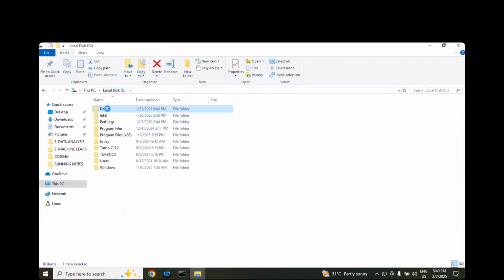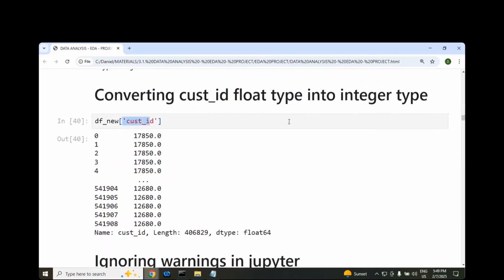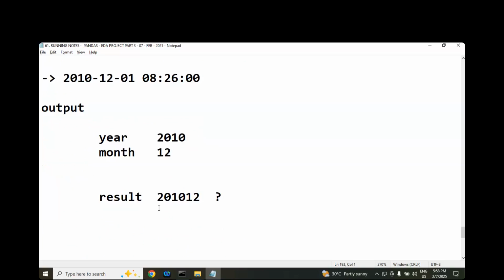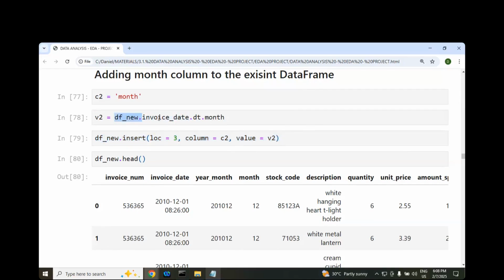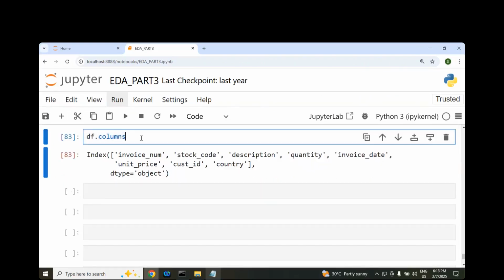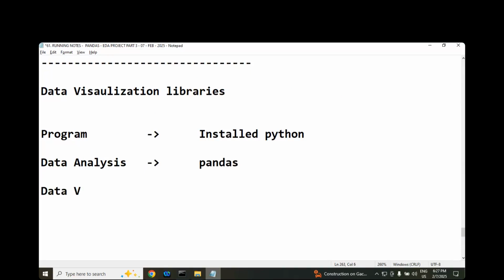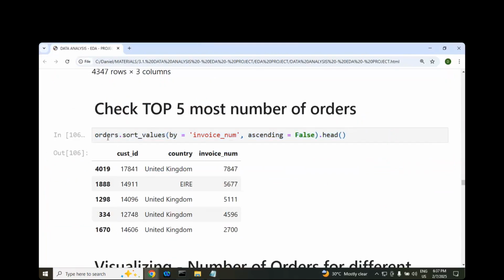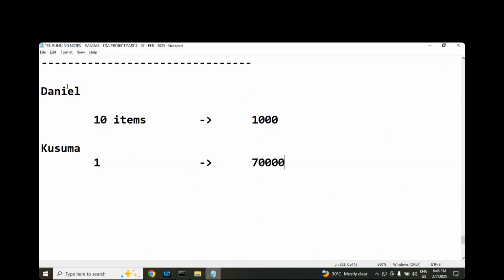Session-64 PANDAS - EDA PROJECT PART 3